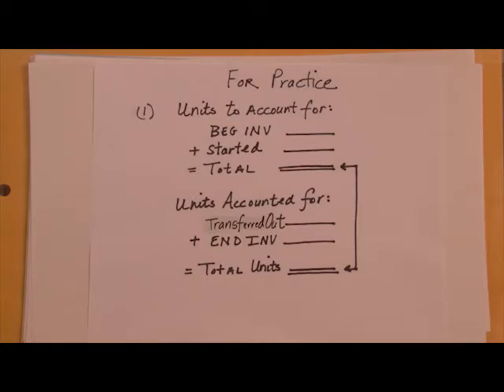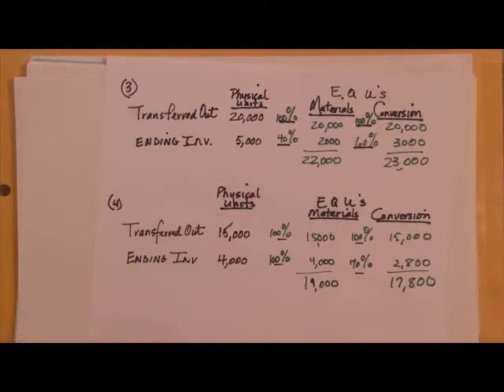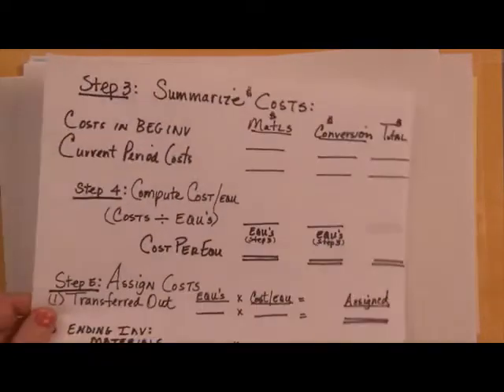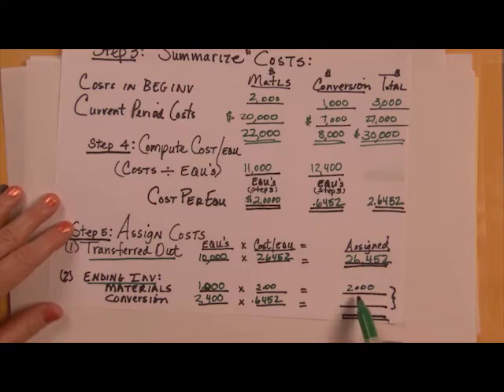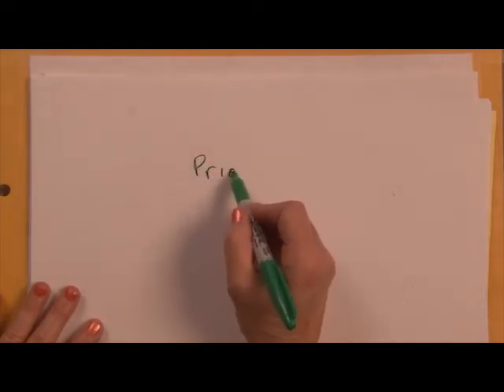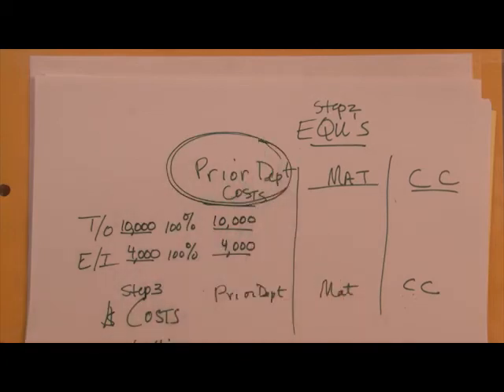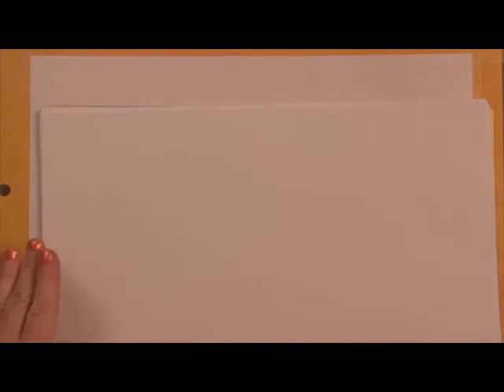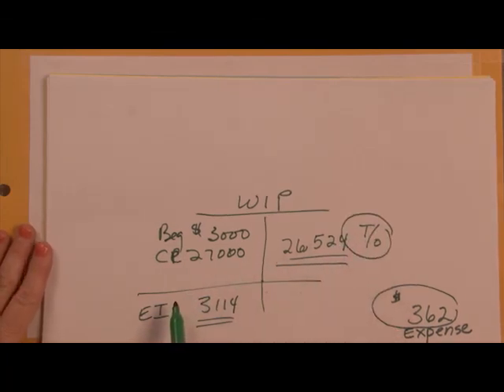ACCT 3110 Module 08b